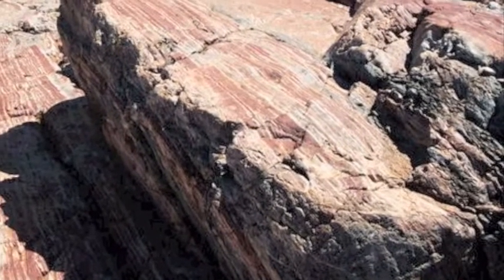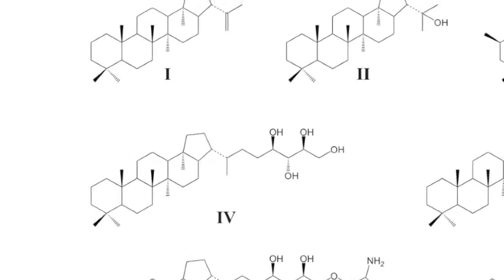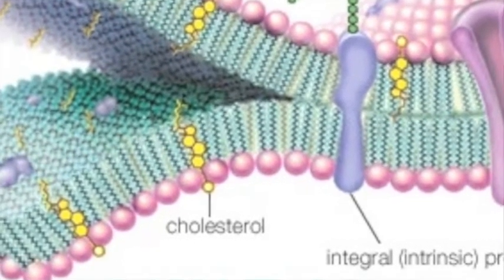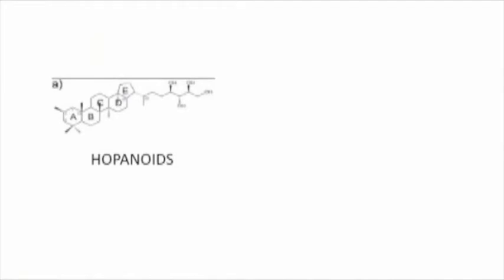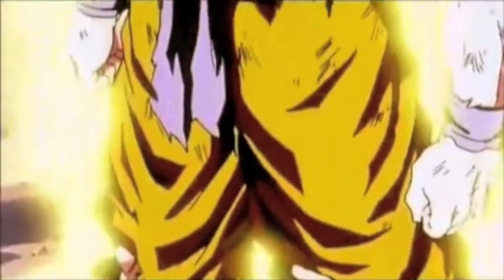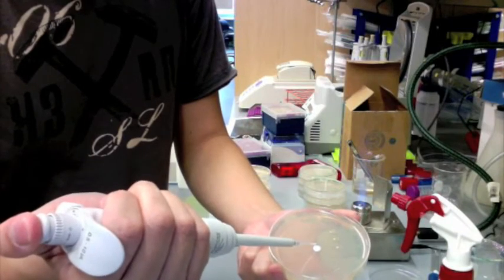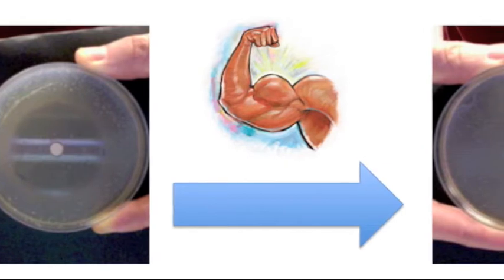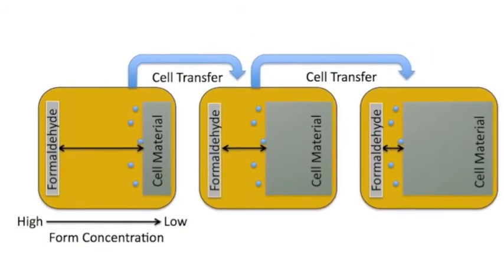OEB 100 s10 group 1 video